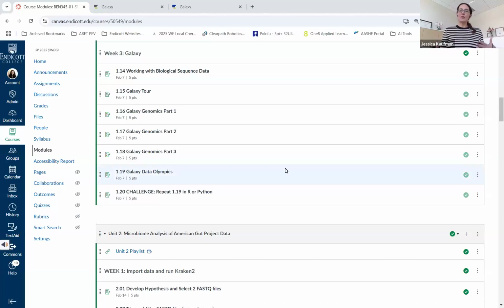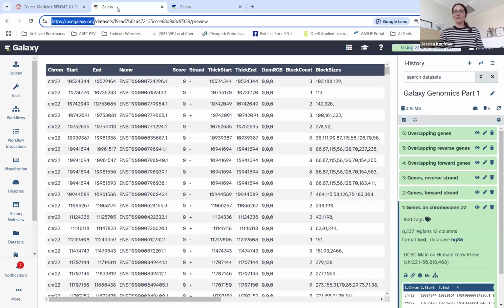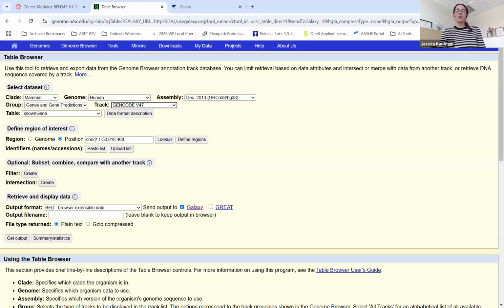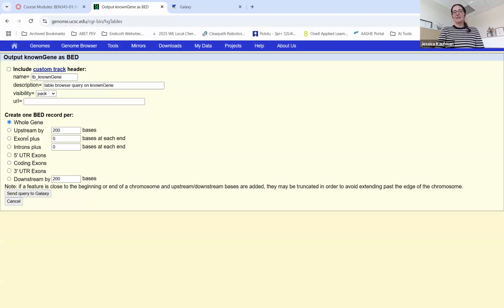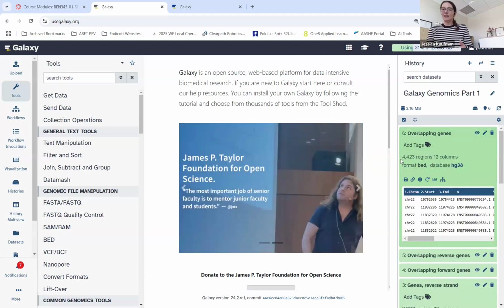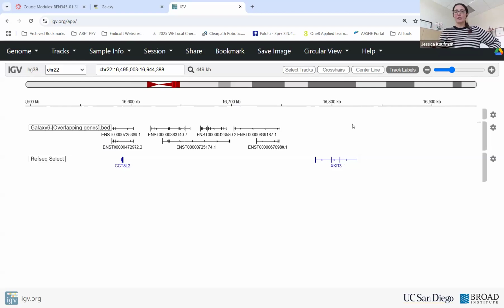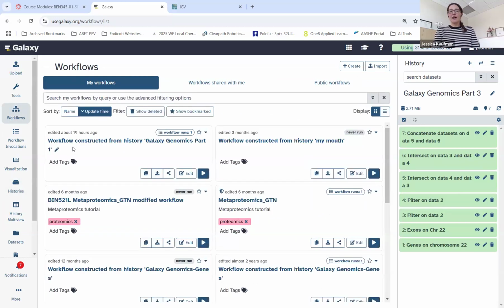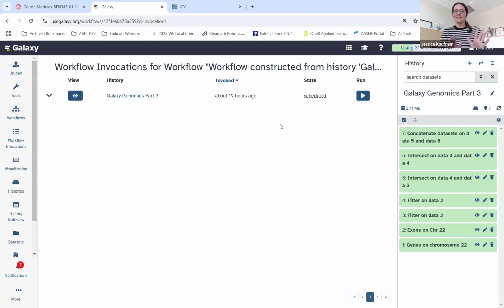Galaxy Genomics Parts 1, 2, and 3